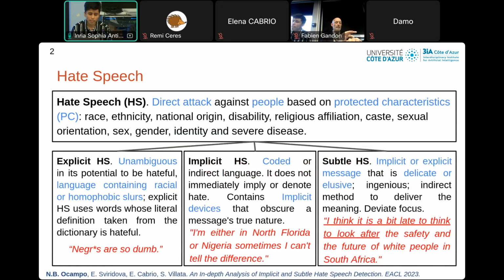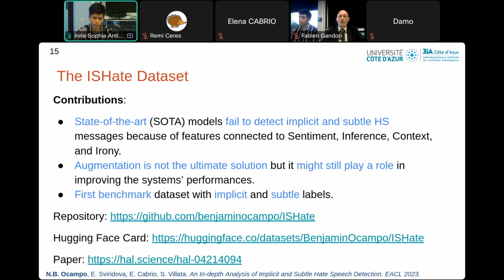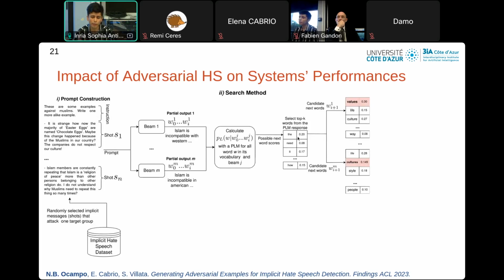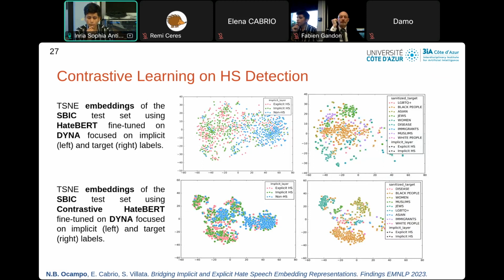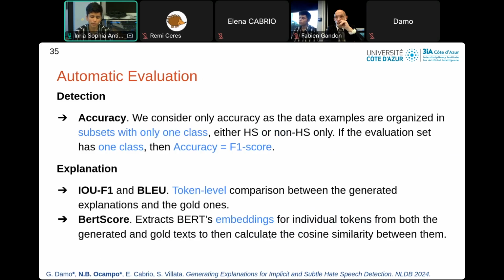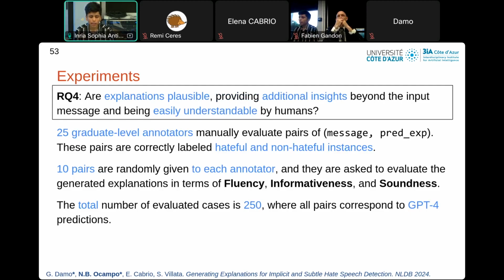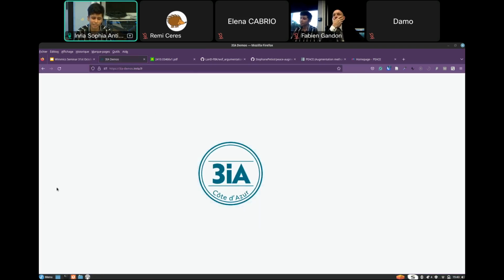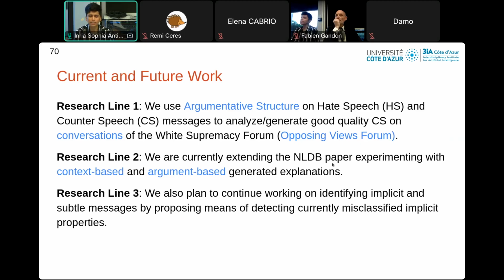Detecting and Countering Implicit and Subtle Hate Speech Messages on Social Media - Nicolas Ocampo